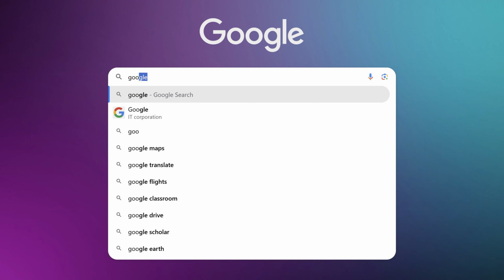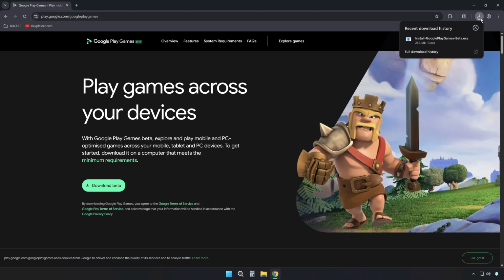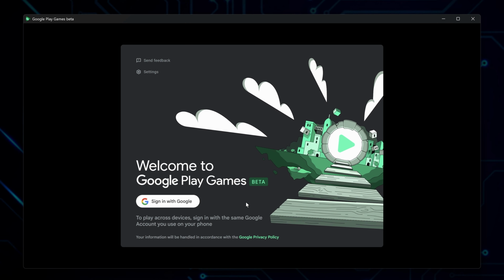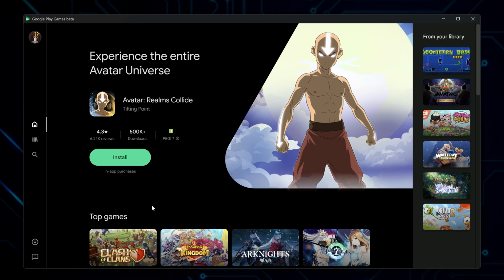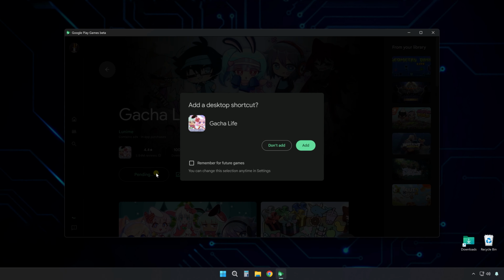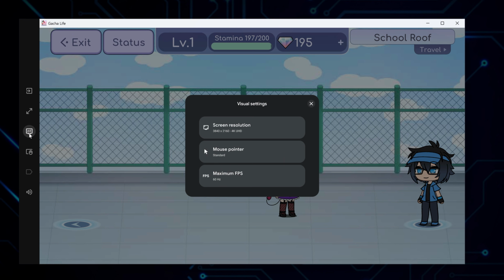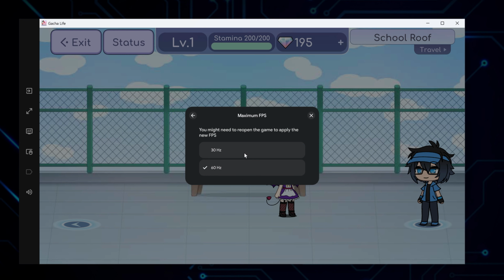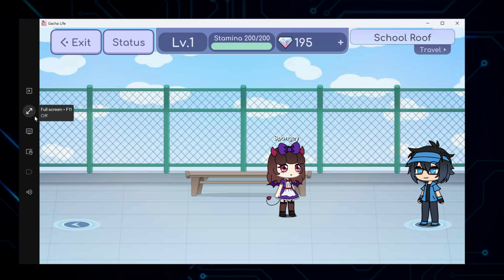How to Play Gacha Life on PC - No Emulator Required!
🎮 Here's how to play Gacha Life on PC — no emulator required and 100% free.
In this quick tutorial, I’ll walk you through how to run Gacha Life directly on your Windows PC using Google Play Games Beta. No Bluestacks, no third-party tools—just an official method straight from Google that runs clean and smooth on desktop or laptop.

✅ Use Google Play Games Beta to run Android games natively on Windows
✅ Download and install Gacha Life without needing an emulator
✅ Understand the “Playable” badge and how it guarantees PC compatibility
✅ Adjust visual settings and resolution for smoother gameplay
✅ Set FPS to 30Hz or 60Hz depending on your device’s performance
✅ Tweak mouse pointer size and toggle fullscreen with F11
✅ Works great on most Windows 11 and Windows 10 systems

🎥 Sections:
0:00 – Introduction
0:06 – Download and Install Google Play Games Beta
0:42 – Sign In and Set Up Profile
1:06 – Search and Install Gacha Life on PC
1:37 – Launch Game and Adjust Visual Settings